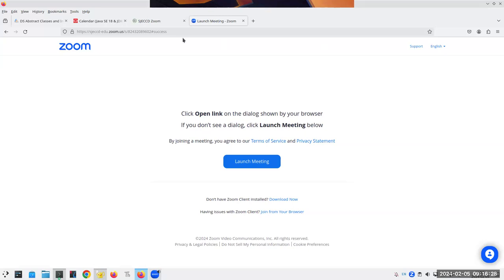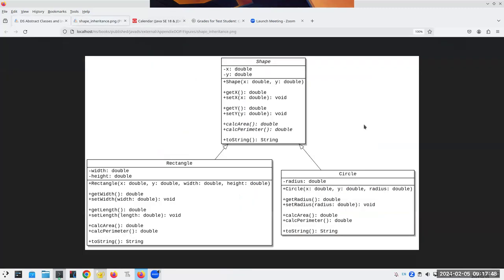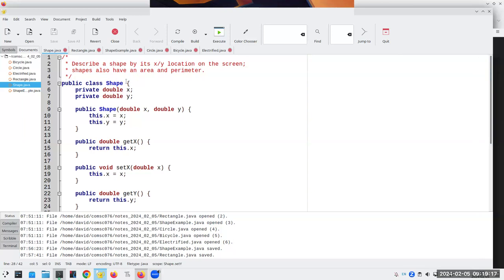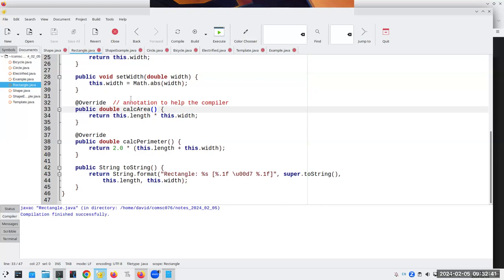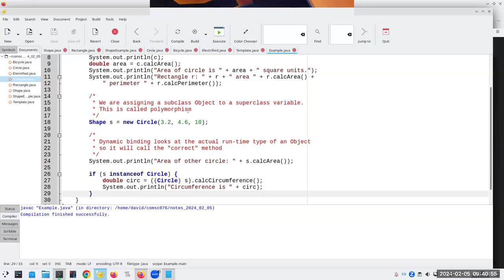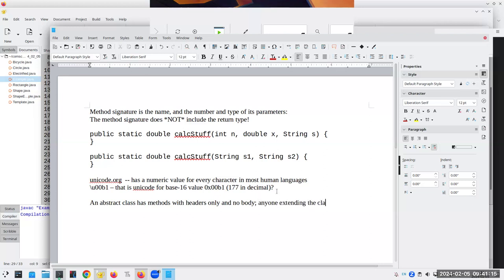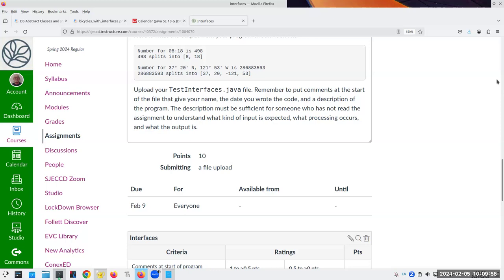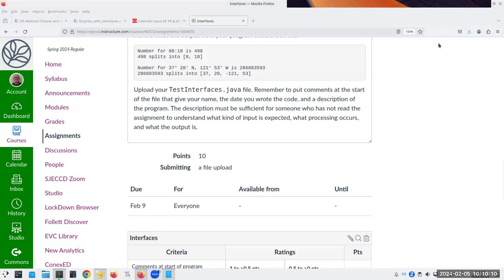Appendix A: Abstract Classes and Interfaces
00:00 Introduction
01:00 Viewing images in the book at full size
02:00 Analysis of the UML diagram
03:10 Why we need "abstract" methods
05:00 Making a template file
06:05 The concrete Shape class
06:45 Adding the "abstract" keyword
08:00 Implementing the abstract methods
13:05 The “@Override” annotation
17:55 Unicode
19:20 Polymorphism
21:35 Dynamic binding
22:35 instanceof and Casting
25:30 Interfaces
31:00 UML diagram for interfaces
34:58 The “super” keyword
42:00 Assignments